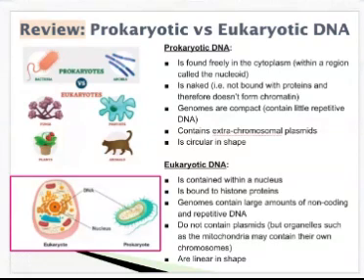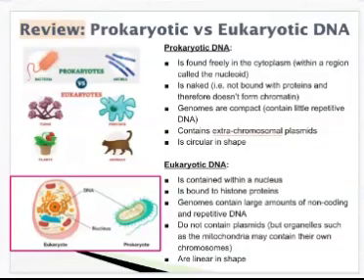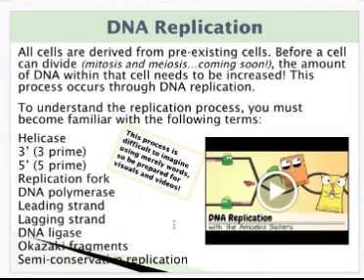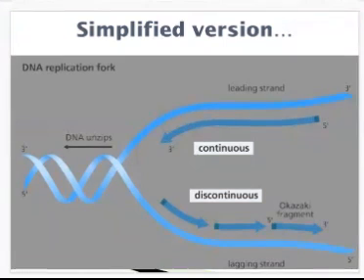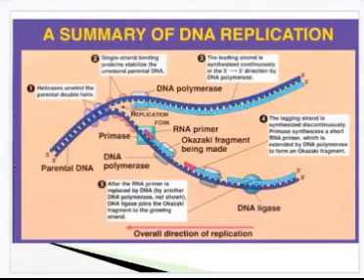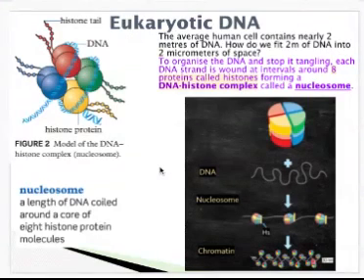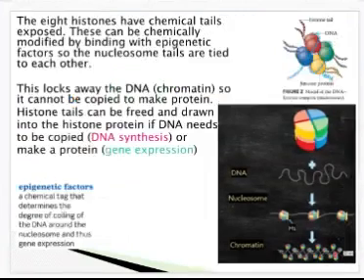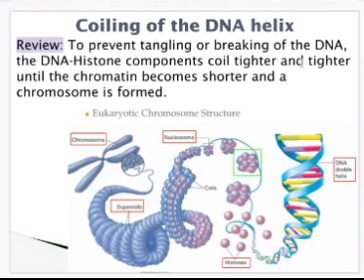May 5th video lesson DNA and replication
QCAA Year 12 Biology 2022